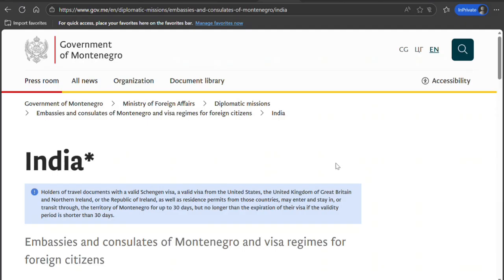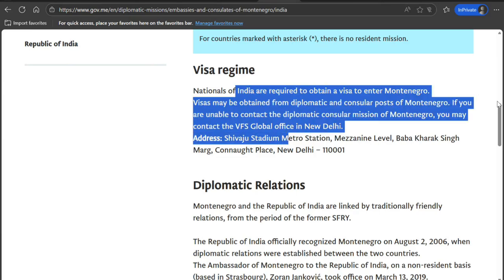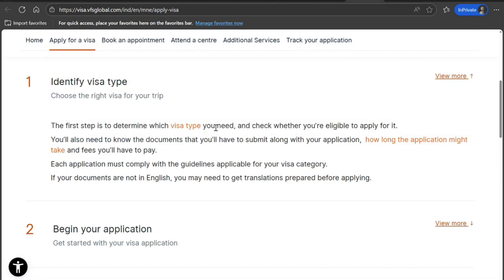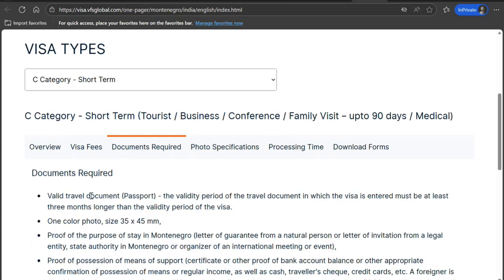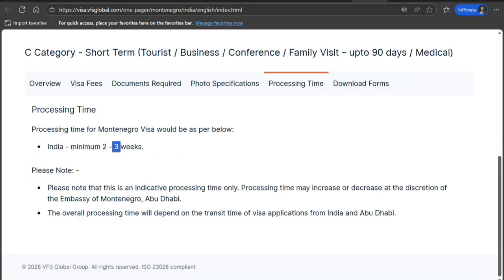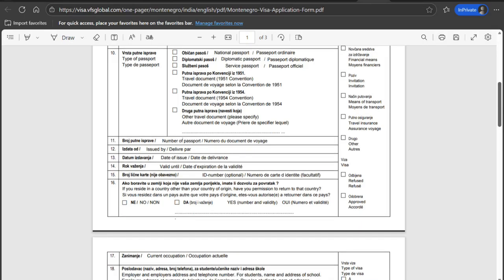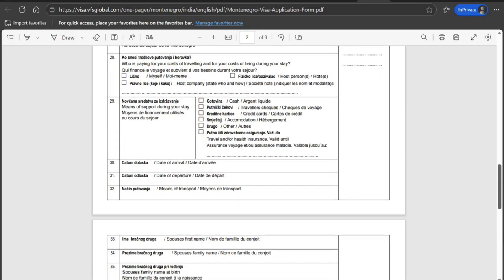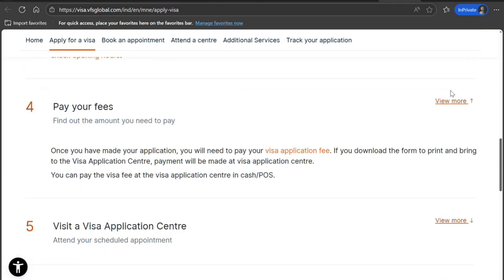How to Apply for Montenegro Tourist Visa | Step-by-Step Guide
Planning a trip to Montenegro and wondering how to apply for a Montenegro tourist visa? In this video, I explain the complete step-by-step Montenegro tourist visa application process, including required documents, eligibility, visa fees, processing time, and common mistakes to avoid.
This guide is especially helpful for Indian applicants, residents of Canada, USA, and other countries who are planning tourism, short stays, or family visits to Montenegro.
📌 In this video, you’ll learn:
Who needs a Montenegro tourist visa
Montenegro visa eligibility criteria
Required documents checklist
Step-by-step visa application process
Visa fees & processing time
Make sure you apply correctly to avoid delays or refusals.